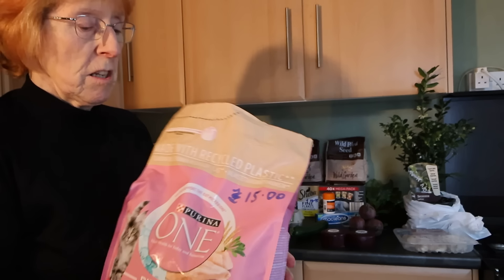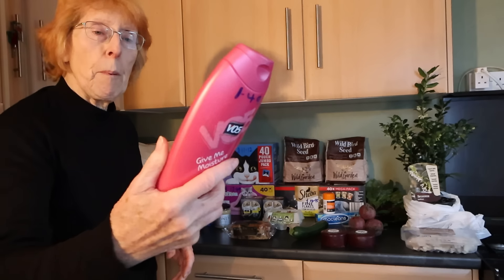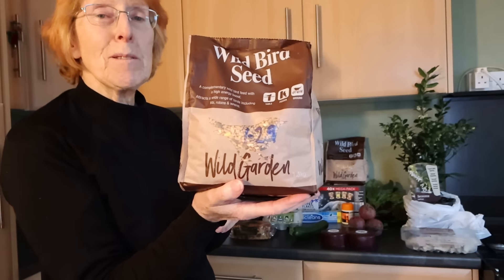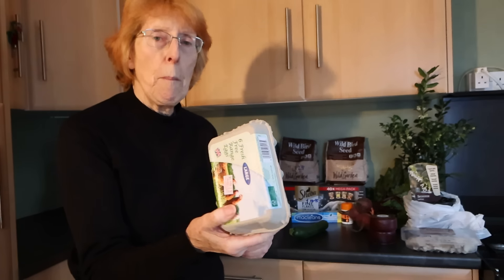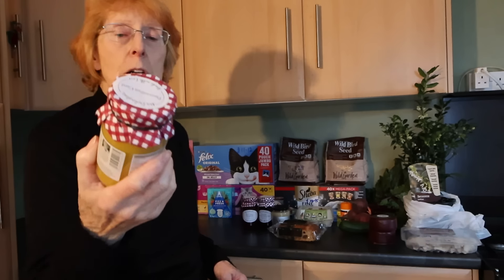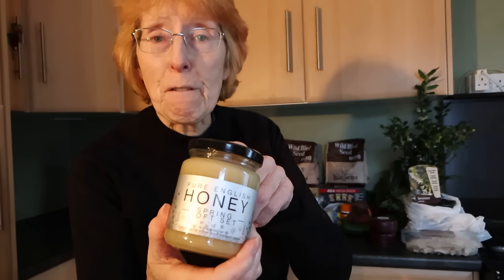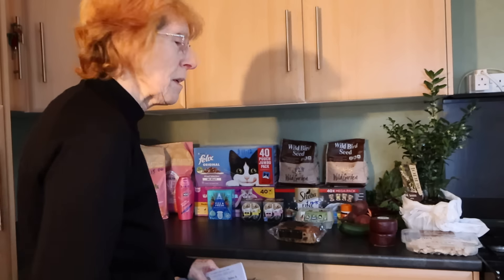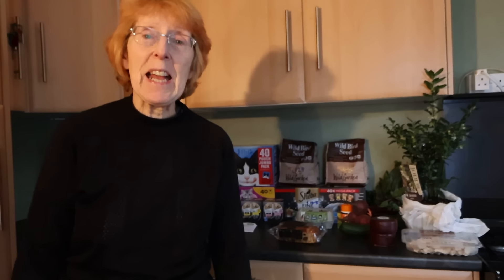I went shopping.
Showing you what I bought. Two shops, Home Bargains, and The Range. Then I went to Booth House Farm Shop and bought a few items to try, and some treats.